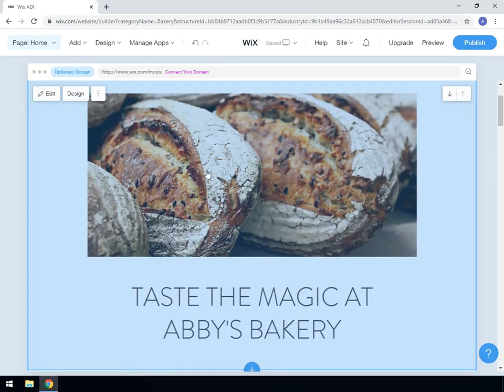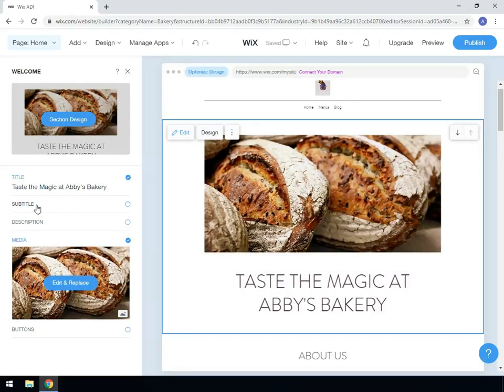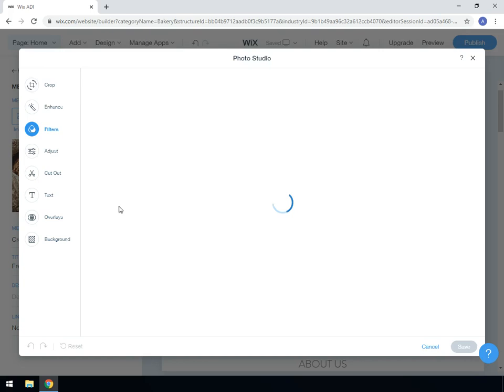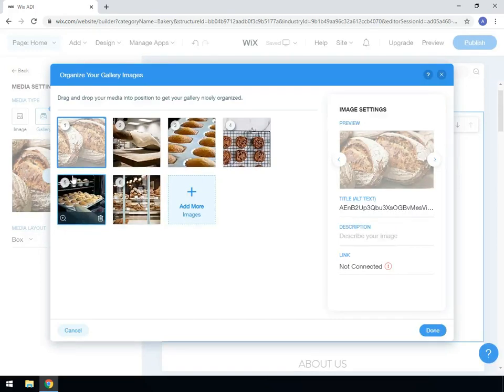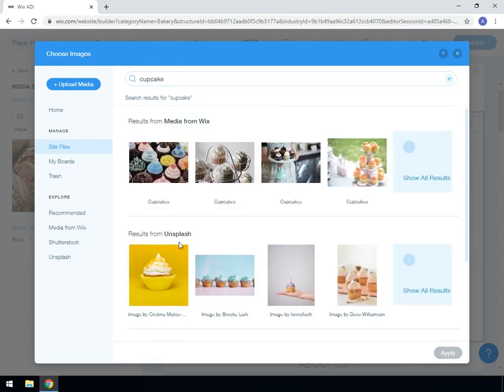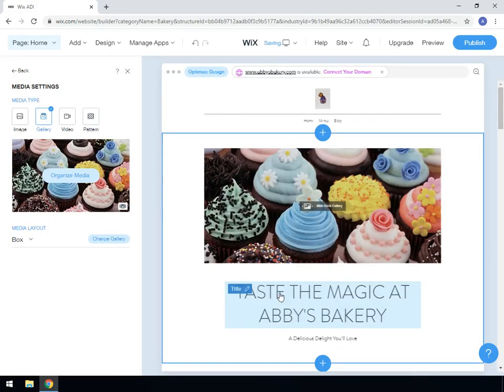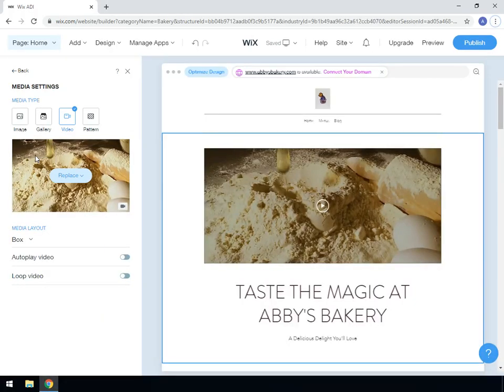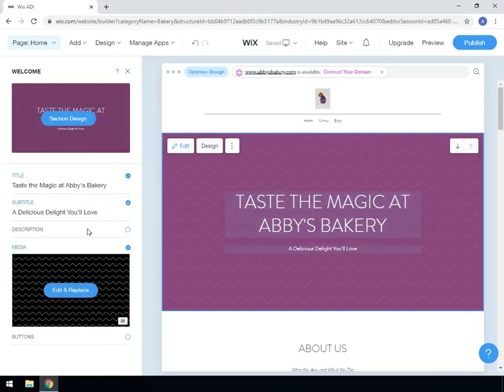Creating an account & choosing a Template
Hi and welcome to developing a company website with Wix.
My name is Abby, and today I'm going to walk you through how
to create a website for your company using Wicks.
Wickes is a free online platform, which allows you to design
and develop the website to improve your company's online
presence and brand.
As you can see, Wicks can help you create an all inclusive
Web page to include information about your company and your
products or services.
You can also create pages for your customers to place online
orders, but classes or meetings, advertise special events
or even create blogger posts.
Wick's templates provide a wide variety of design
and personalization options, which make it an excellent
program to use in order teeth individual needs of any company
or organization.
My favorite part about this project is that you'll be able
to make your own design choices throughout the project tasks
while still learning the basics of the Wicks program.
Even with your own personal design choices, you will be able
to effectively practice how to use a number of weeks, his
features.
So let's get started First.
We're going to need to create an account if you already have
an account, you can click on the blue log in button
at the top of the screen.
However, if you do not have a week's account, you consign up
here by typing in your email in selecting a password
or by continuing with either Facebook or Google.
At this time, please pause your videos that you can
either sign up or log into your account and resume the video.
Once you're signed in.
After we have logged in, we will be asked.
Answer a few more questions.
If you logged in using an accountant previously created, you
can skip this next step.
As you've more than likely answer these questions at an
earlier time.
However, if you just created an account, let's walk
through the step together.
First click on the blue Let's do it button.
Then we're going to be asked who were curating a website
for For the purpose of this project, I'm going to click
a company.
Next is going to ask if we've created a website before.
Even if you have created a website, let's all go ahead
and click on that.
This is my first-time option.
Next is going to ask what our role in the company is.
For the purpose of this project, I'm going to select a Manager.
The next question is going to ask how many people work at our
company, and I'm going to select 6 to 20.
Next is going to ask us what kind of website our company
needs for the purpose of this project.
I'm going to say that we're creating a website
for a bakery, So I'm gonna type in bakery, so, like the first
option from the top, and then click the blue next button.
Now it's going to ask us if we'd like to select the Wicks
80 i option which will have Wicks create a website for us.
Or if we'd like to design our own by choosing a template.
Since this is an introductory course, we're going to go ahead
and let them create a website for us.
So in order to use the wicks 80 I option, click the blue
start Now button on the next page, we're going to be able
to select and select options that we'd like to have on our
I'm gonna go ahead and d select the chat option, but then
select the menu option.
And then if we scroll down under more features, I'm going
Once I've selected those four options that I'm going to click
on the blue next button, then we need to add in the name
of our company or website name.
So for the purpose of this project, since we're going
with the bakery, I'm going to keep mine really simple.
And just name it Abby's Bakery.
However, you can name it whatever you would like.
on the blue next button.
On this page, we have the option to add an existing company
website or to search for a company on Google places an order
to link the information.
Since my company is fictitious, I'm going to skip this step.
However, if you'd like to pause the video to add your company
information and now feel free to do so, then click
Now we have a few more fields that we need to fill out first
let's go ahead and add a logo in order to add a company logo.
We're gonna click on the blue plus sign.
It'll open up our files of navigates the desktop
and on the desktop we're going to select the all files option
at the bottom and then click on the bakery logo.
Then we click open.
Our company logo should appear in that circle.
Next, we have the option to add in our address our phone
Since this is not an actual bakery, I'm going to leave
this part blank.
However, if you'd like to fill in your personal information
to see how it will transfer over to your Web page, feel free
deposit video now and add it.
Then when you're finished, click on the blue next button.